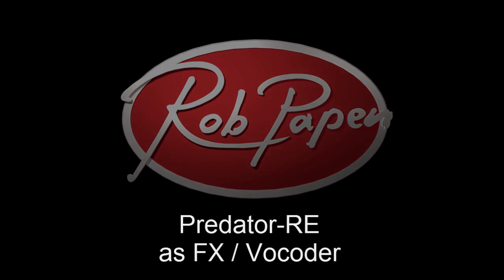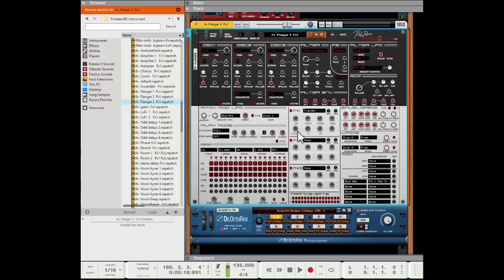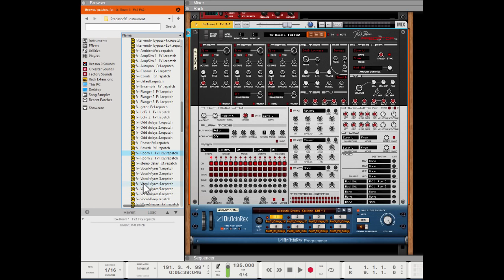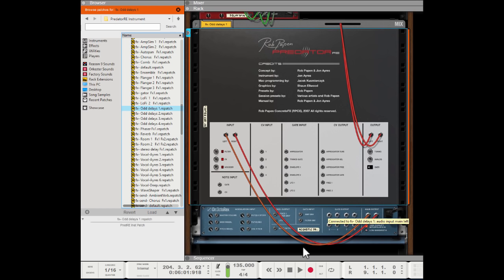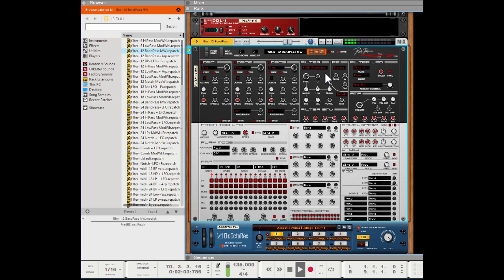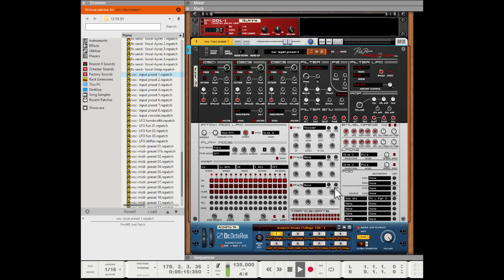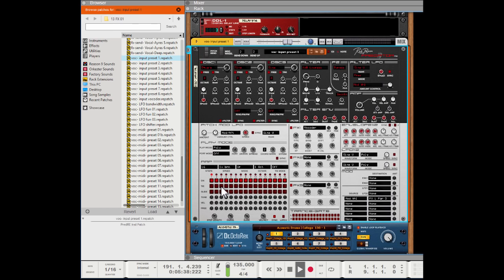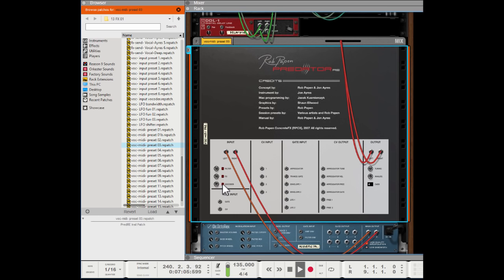Predator RE FX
Using Predator-RE as an FX / Vocoder